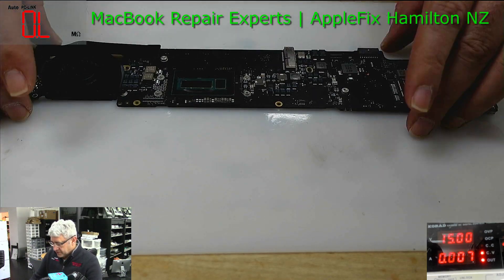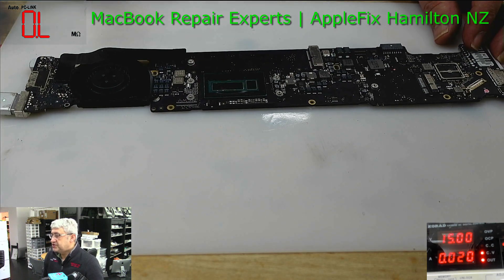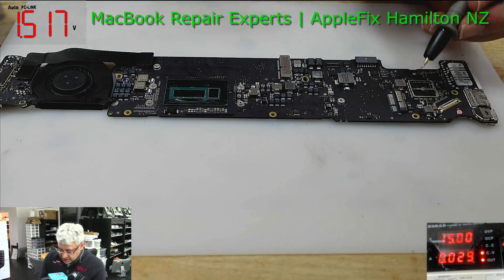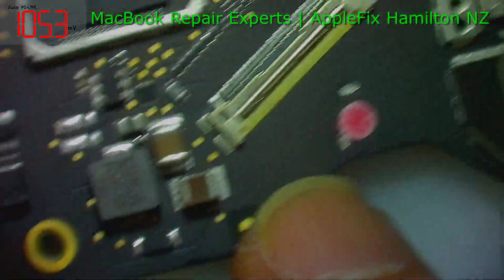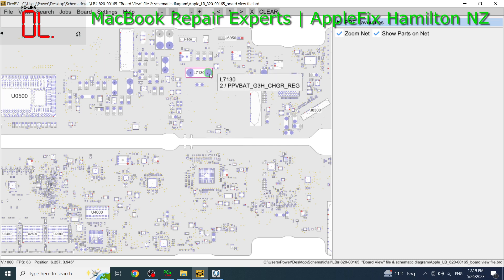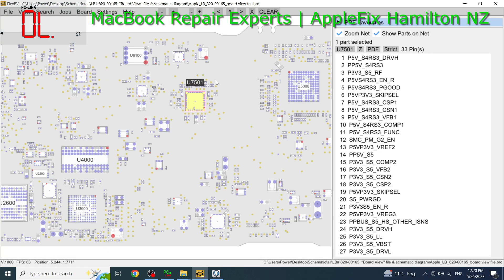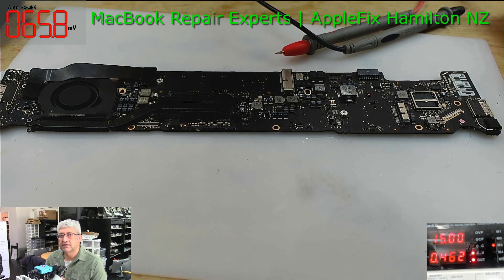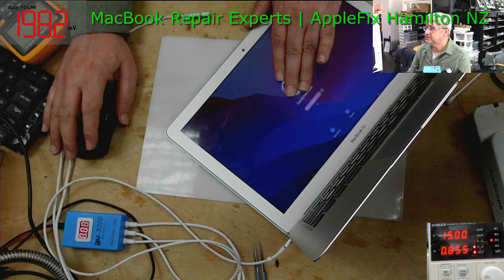MacBook Air Not Turning on | Missing PP5V_S4RS3 | Macbook Repairs in Hamilton | AppleFix New Zealand